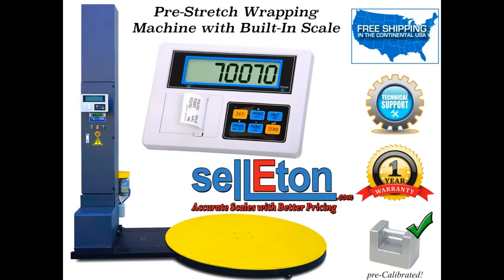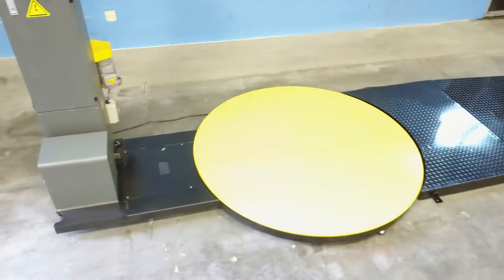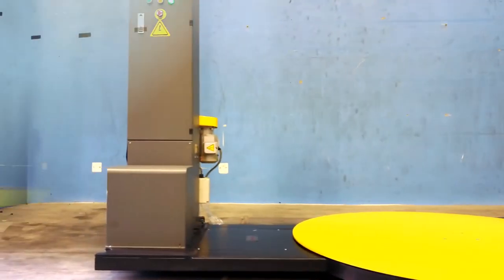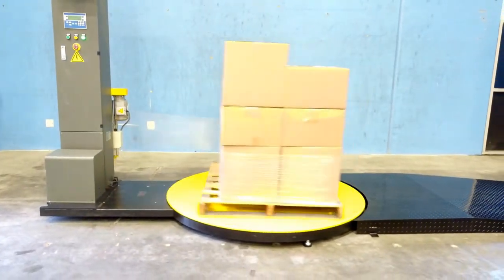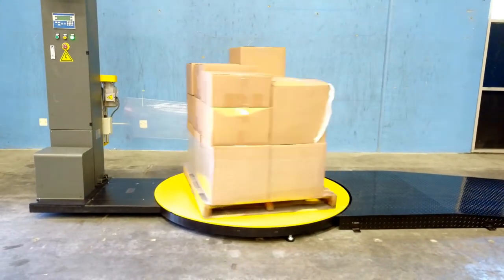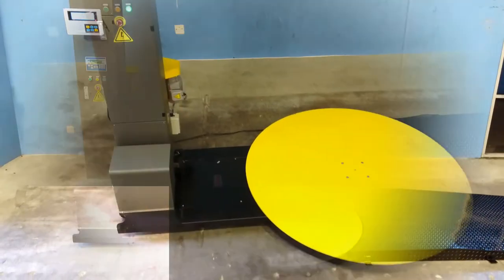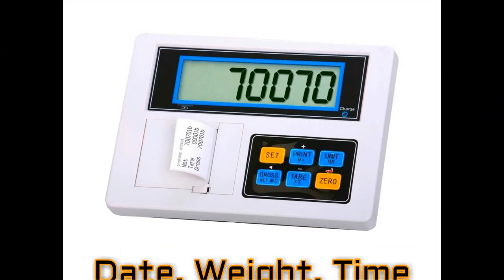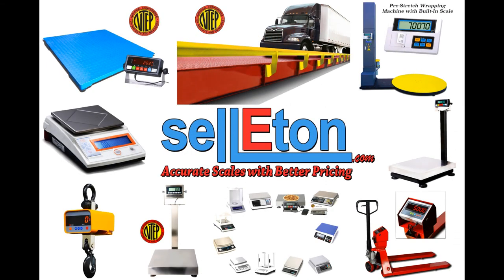sellEton's Industrial One-Stop Wrapping Machine with built in scale System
This Stretch Wrapping system offers you high performance, durability, economy, and maximum versatility to meet you packaging application needs. The built-in scale can increase your work efficiency: you can weigh your pallet while it is being wrapped.
This stretch wrapper offers a convenient and cost-effective way to atomize your stretch wrapping application. With and easy to use indicator with built in label printer
This model is 150%-200 % Pre – Stretch
Turntable/ Frame

Features
 • 58" Diameter, 3/8" Laser-Cut Steel Plate
 • 5000 lbs. Load Capacity
 • ANSI# 50 Chain Drive w/Adjustment-Tensioning
 • Electronic Soft Start/Stop
 • 1-12 RPM Variable Speed
 • 1/2 HP, DC Controlled Drive Motor
 • Low Profile
 • Home Proximity Position Sensor
 • No Maintenance, No need to Lube Drive System
 • Sealed Double Bearing (No Lubrication needed) 12" Flywheel Drive
 • 8 point Heavy Duty Phenolic Lined Dual Bearing Support System
 • Bulit-in Forklift Channels
 • Tower with Tilt-Down Hinge for Easy Shipping
Carriage Features
 • 20" Film Capacity
 • 1/3 HP, DC Controlled Drive Motor
 • Clutch Control Film Holder
 • Automatic Pallet Height Sensor with adjustable sensor
position
 • Film Stabilizing Roller
 • Phenolic Carriage Guide
 • Gear Twin Pre-Stretch Rollers, available up to 200% Pre-Stretch
 • Safety Stop Switch on Carriage
Control Features
 • On/Off with Power Indicator Light
 • Home Position Button
 • On the Fly Carriage Pause Switch
 • On the Fly Variable Turntable Speed Control
 • On the Fly Variable Carriage Speed Control
 • Manual Carriage Up/Down Switch
 • Turntable Jog Switch
 • Omron PLC with Communication Port
 • Motor Starter with Overload Reset and Electrical Overload Protection
 • Top and Bottom Wrap Repetition Counter (0-3)
 • Carriage Up and Down Switch
Machine & Control Specifications
 • Production Speed : 35-45 Load /Hour Based on Load Configuration
 • Load Size : 53" x 53" x 82"
 • Maximum Load Weight : 5,000lbs
 • Power: 110V, 60Hz, 16 Amps
 • Machine Weight: 1769 lbs
 • Height: 9’
Scale Specifications
 • Capacity : 5000 lbs
 • Accuracy: 1 lb
 • Indicator Power: 110V power cord using machine power
 • Display: LED Indicator with built in Label Printer Auto Zero   function